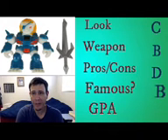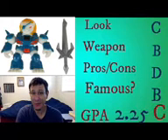Way too Judgy: Battle Beasts - Pirate Lion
Not being too judgy or anything but I am going to grade Battle Beasts.